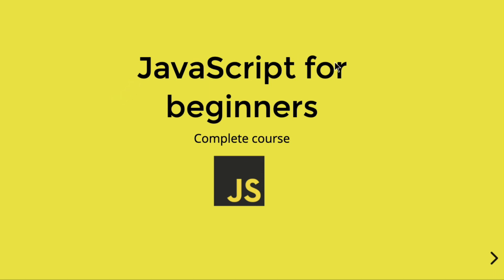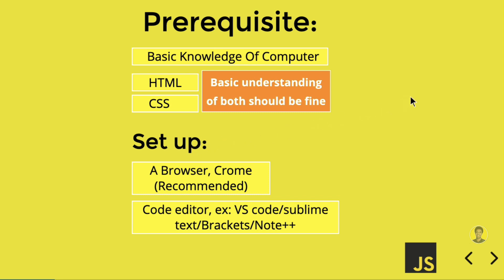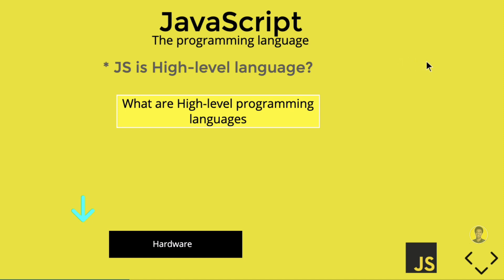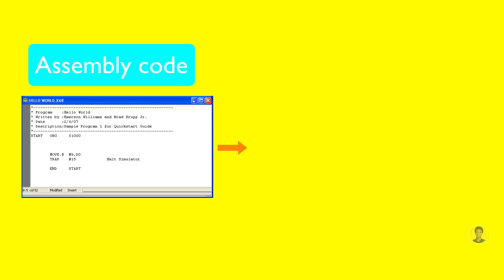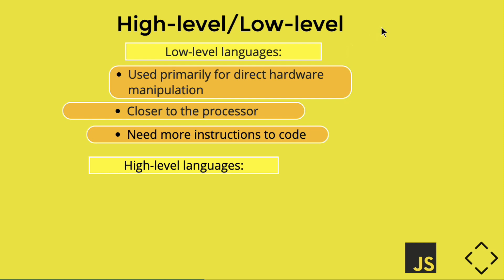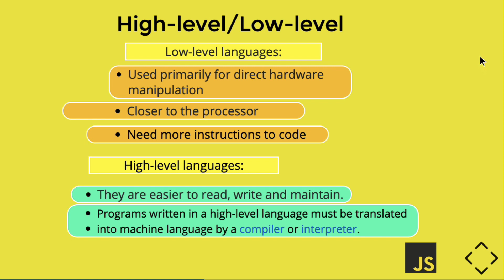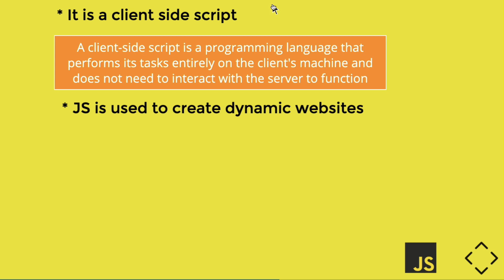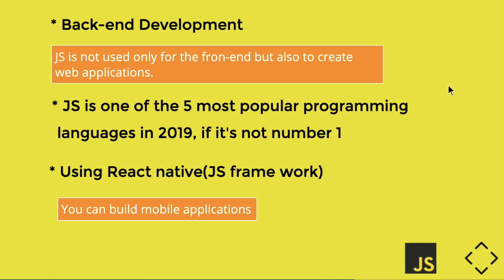JAVASCRIPT 01 | WAA MAXAY JAVASCRIPT | SET UP | WEB DEVELOPEMENT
Tutorialkan waxan kaga hadlay JavaScript iyo waxa ay qabato, waxa aan sidoo kale sharaxay luuqadaha programming-ka iyo sida ay u shaqeeyaan.

button
✅ Si aad u hesho macluumaad iyo talooyin ku saabsan programming-ka, computer science email-kaagaa ka register-garee halkan

Recommended tutorials:
Xirfadaha u qalma inaad barato sanadka 2021:

Camera Gear 🎬
Main camera : Canon 80d
Lens1: Canon Ef-S 24mm f/2.8 Stm
Lens: https: Canon EF-S 18 - 55m (kit lens)

Production tool / Hardware🛠
Monitor: Samsung Odyssey G7
Ipad 12 pro
Laptop : Macbook Air 13

Sound 🎤
Microphone: Rode video mic go​
Microphone 2 :  Blue Snowball ice USB ​

Software 🎛
Main editor: Final cut pro (Video editing)
After effects  (Animations, occasionally)
Screenflow (Screen recording/capturing)
Lightroom (Photo editing)
Main browser: shorturl.at/ilzDV
Second browser: shorturl.at/cmJT6